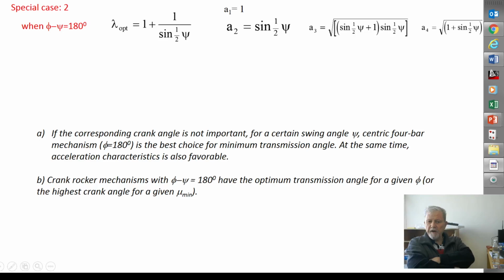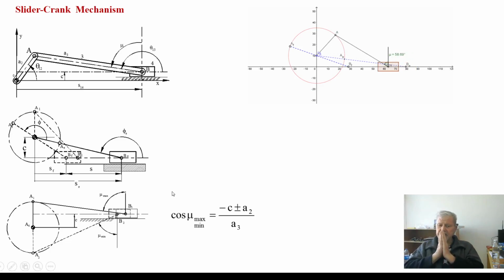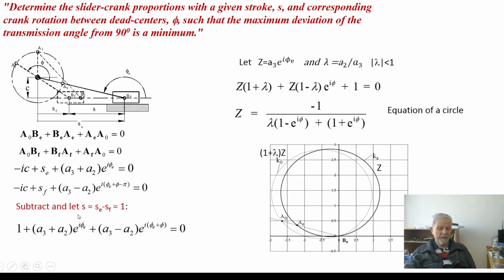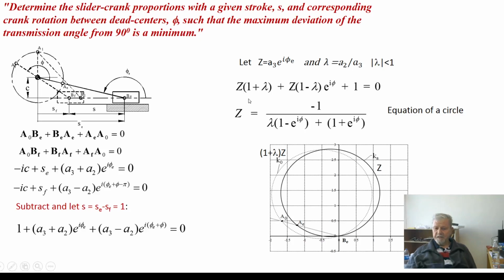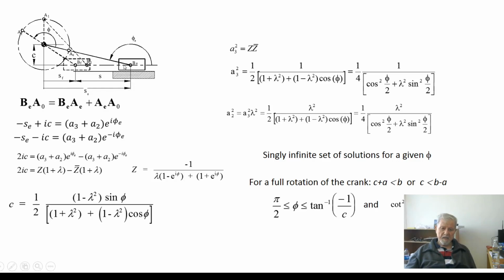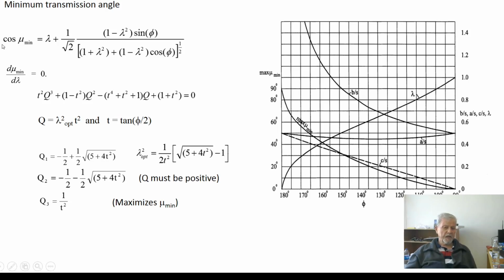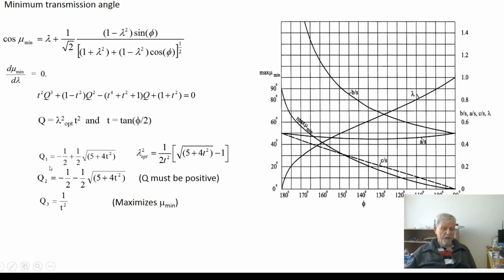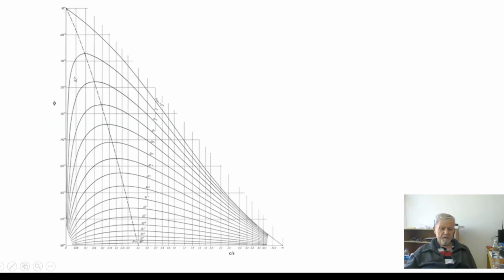Four-link Crank Mechanisms 3